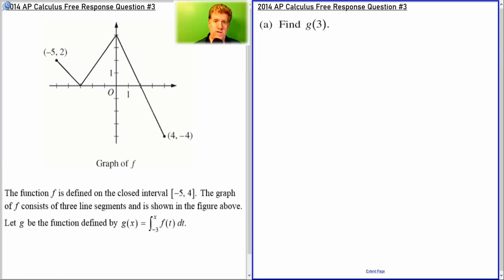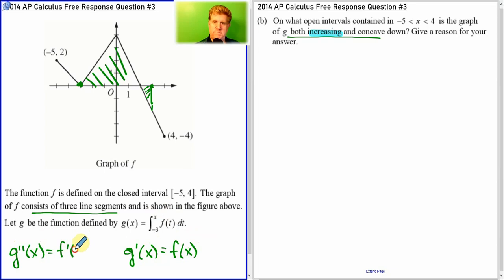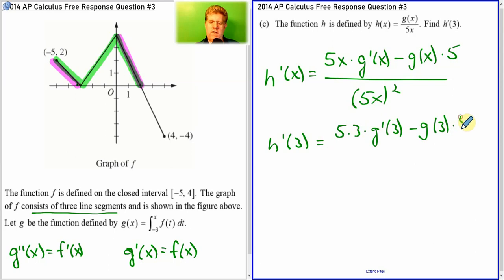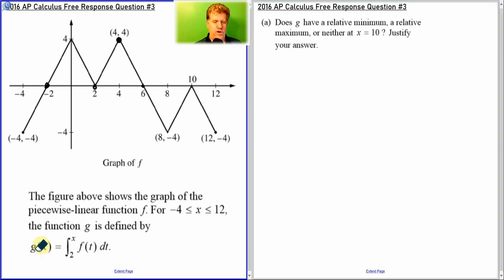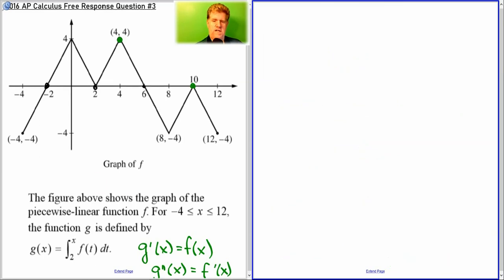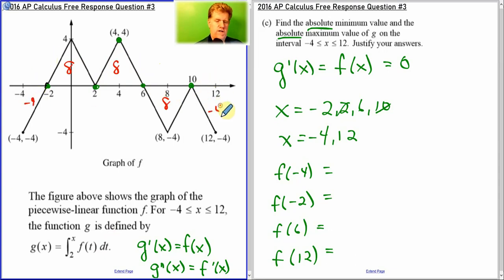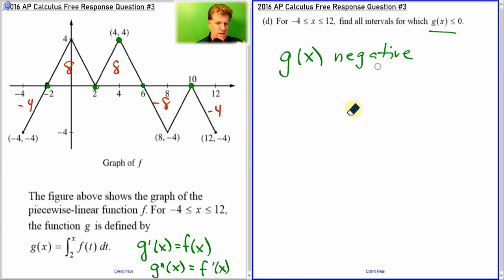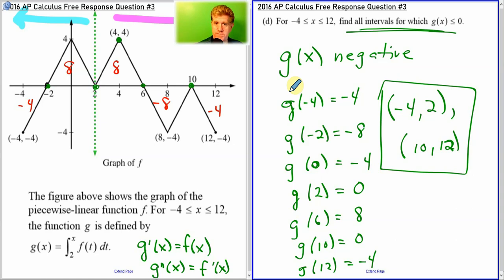2014 & 2016 BC Questions #3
This video covers solutions for the AP Calculus BC test questions 2014 #3 and 2016 #3.  My apologies as the sound and video are out of sync.